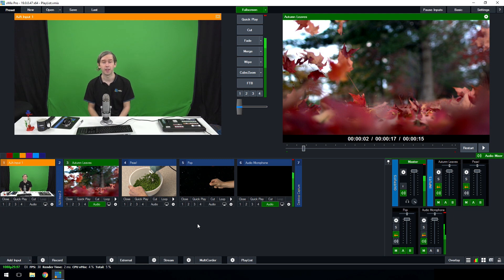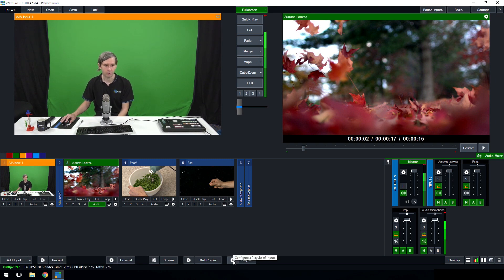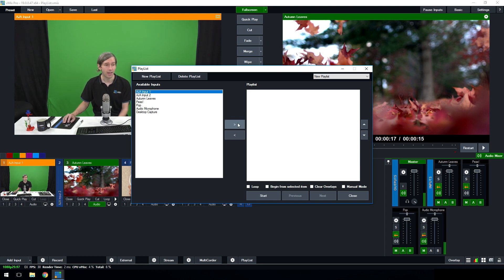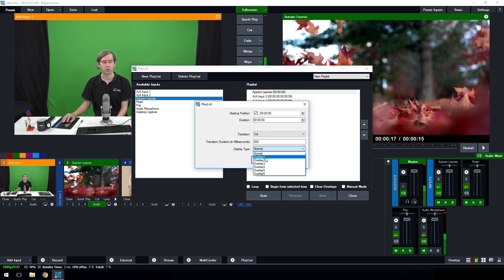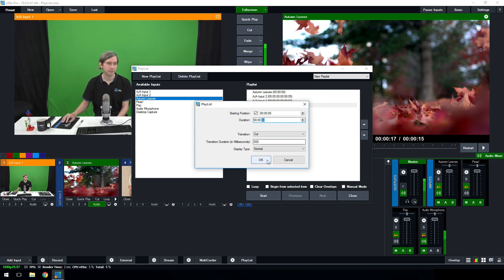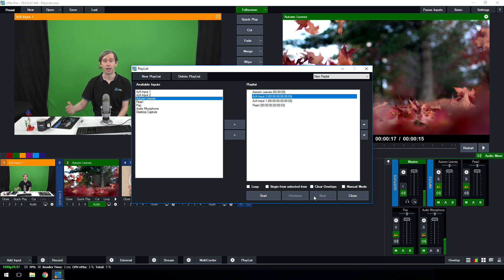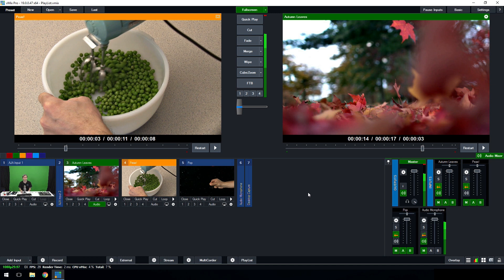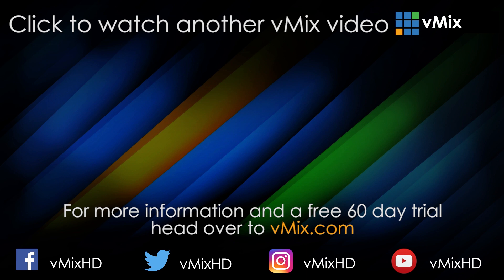vMix PlayList Tutorial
This tutorial will take a look at how to automate your vMix live streaming production with the PlayList feature.